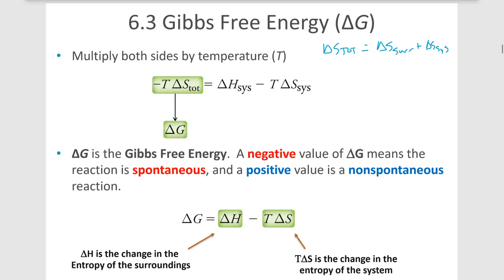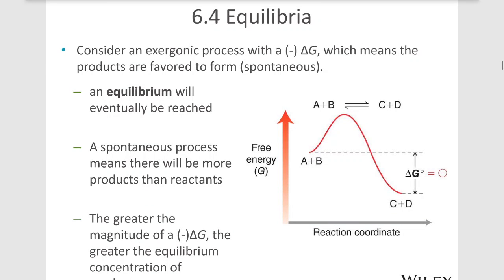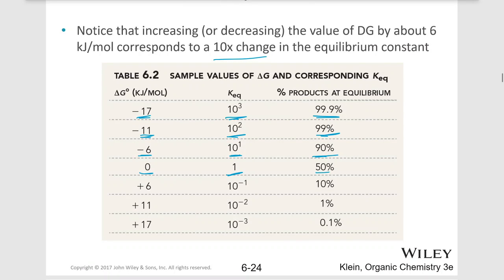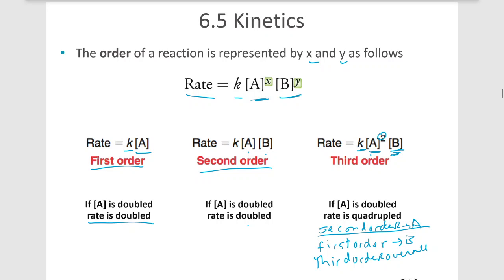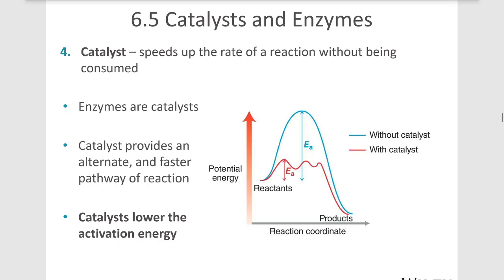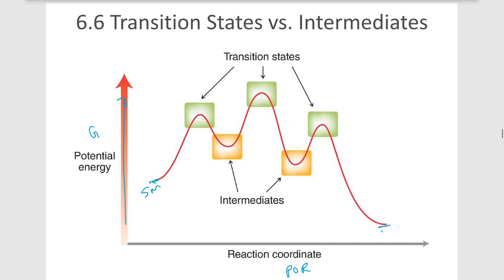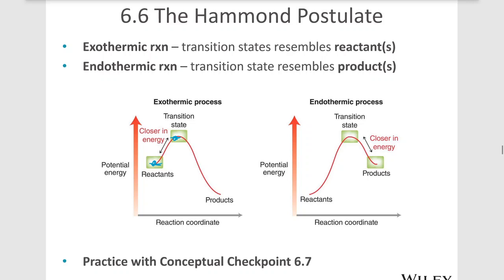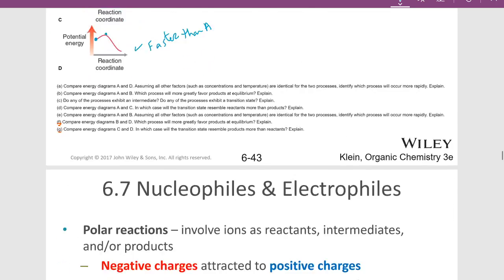Ch6-3 Free Energy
Chapter 6 Klein Organic Chemistry Free Energy